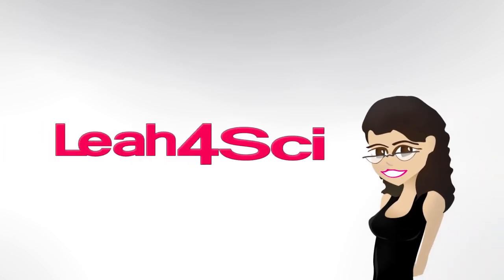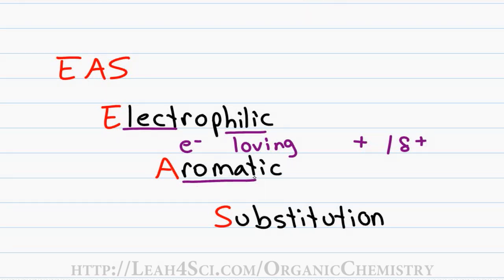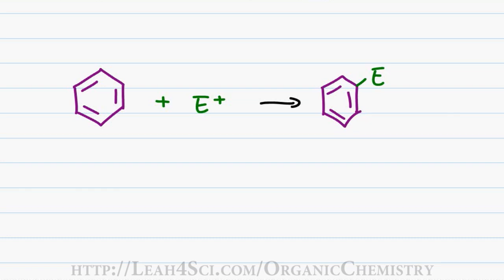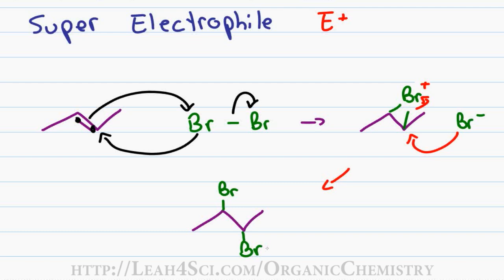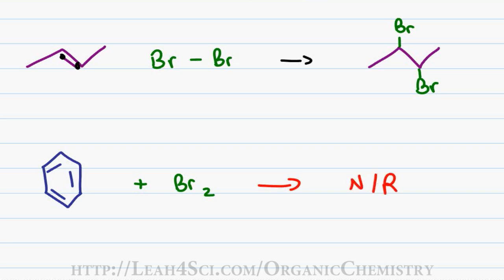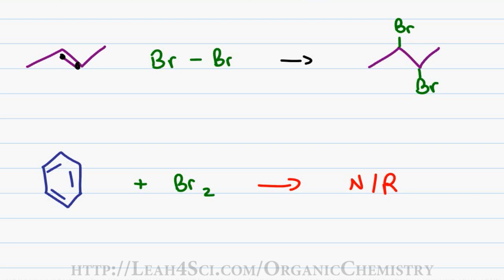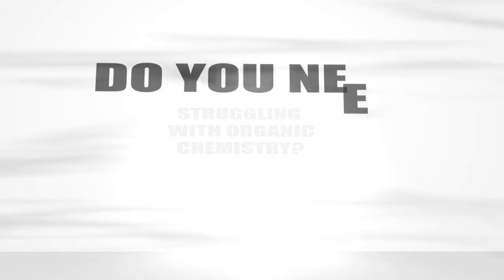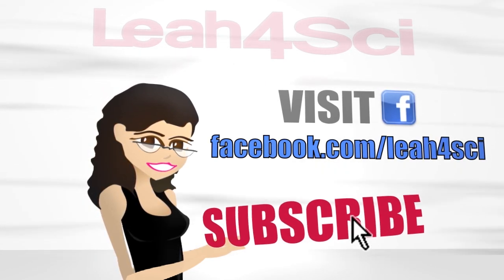Electrophilic Aromatic Substitution - EAS Introduction by Leah4sci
Presents: An introduction to Electrophilic Aromatic Substitution Reactions.

This video is the first in my series on EAS. The purpose of this video is to introduce you, not only to the EAS reaction, but also to the importance of understanding the difference between alkene reactions vs Electrophilic Aromatic Substitution, and the need for a super-electrophile.
Subsequent videos in this series will take you through the individual reaction mechanisms including:
- overall EAS reaction
- sigma complex intermediate resonance
- aromatic halogenation
- aromatic nitration
- aromatic sulfonation
- Friedel-Crafts Alkylation
- Friedel-Crafts Acylation
- Multi-substituted EAS reactions
- Activating/Deactivating groups
- ortho, meta, and para directors
- halogen exceptions